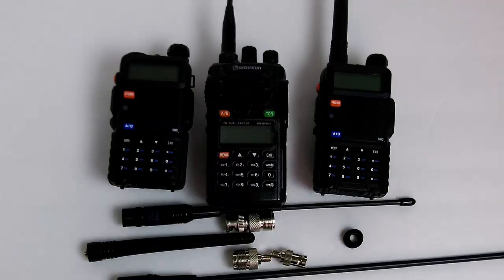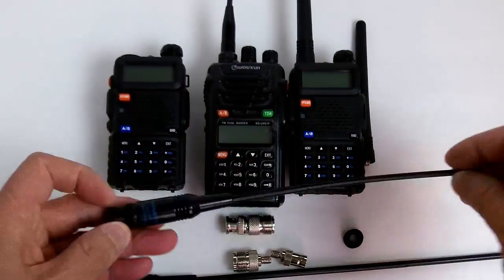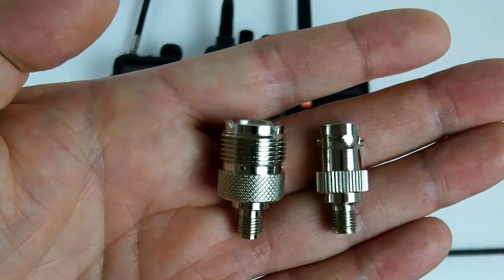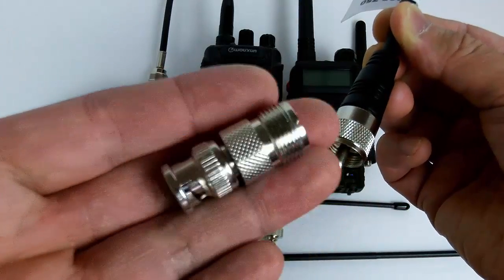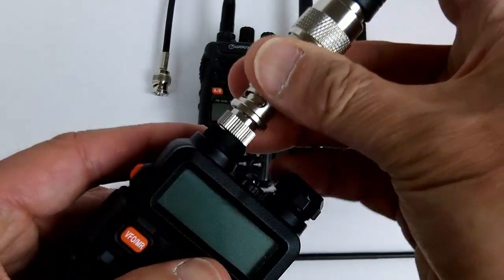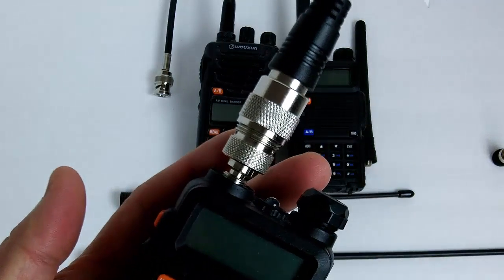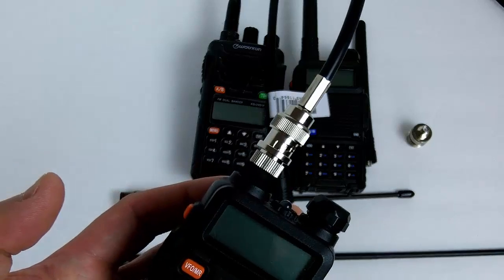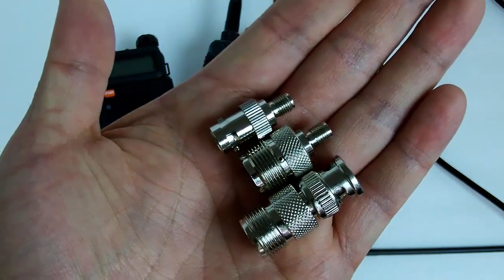Baofeng Wouxun Antenna Connectors : Quick Disconnect : Eye-On-Stuff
This is a quick video to show you the connectors you might need for connecting your mobile car antenna or base station antenna to your Chinese made radios such as Baofeng or Wouxun.  I also talk a little about some of the aftermarket antennas you can get for your handheld to replace the stock rubber duck antenna.